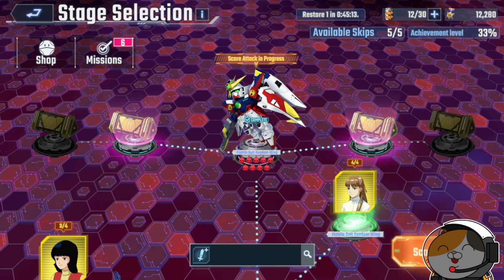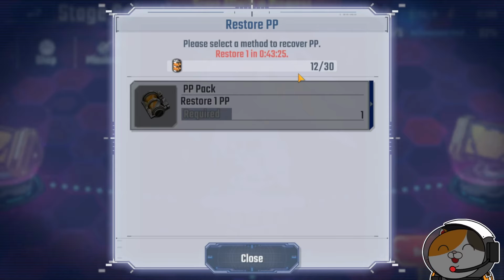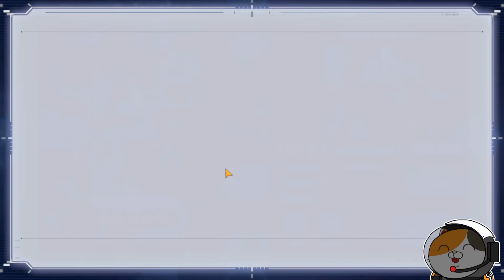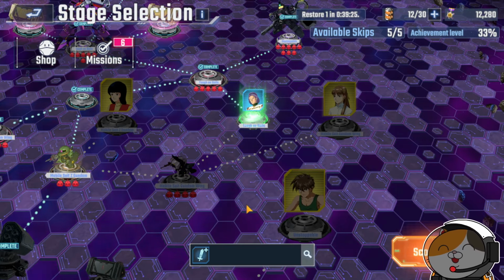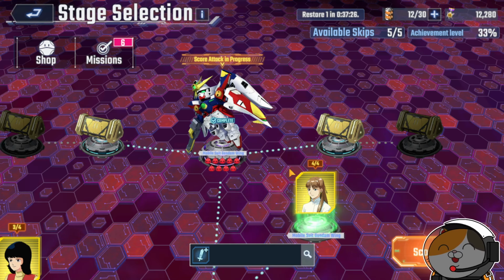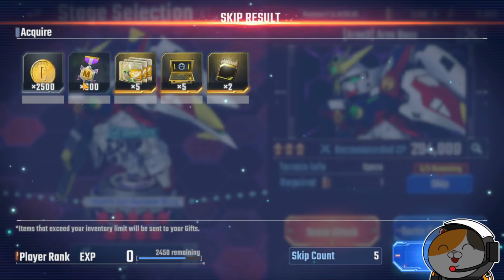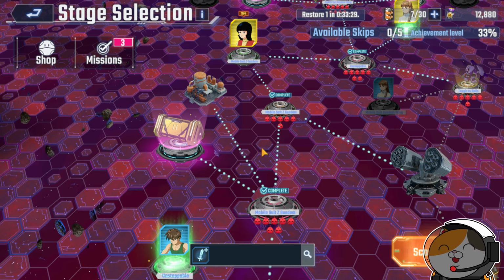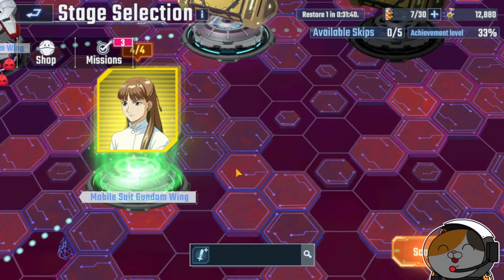Avoid doing this mistake in the map event - SD Gundam G Generation Eternal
Use this code to join SD Gundam G Generation Eternal for a free 500 diamonds: BBPLZ6P94YZGD6